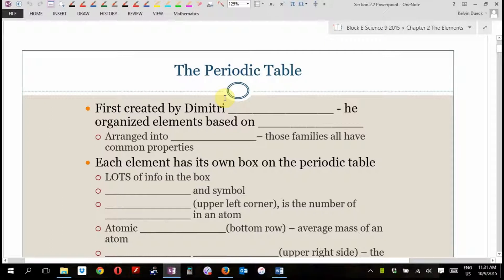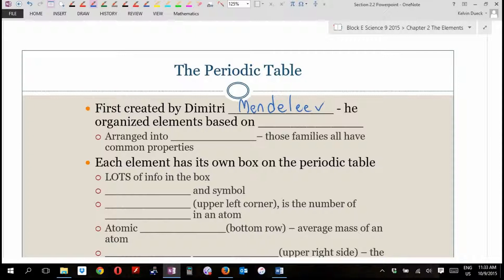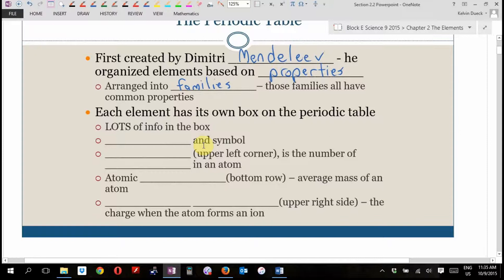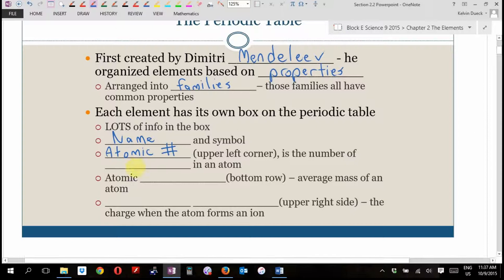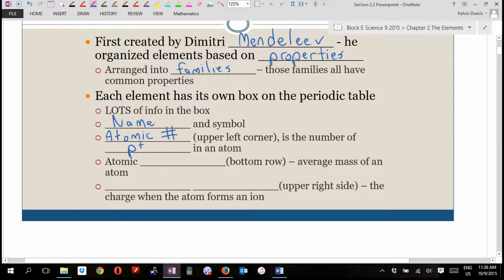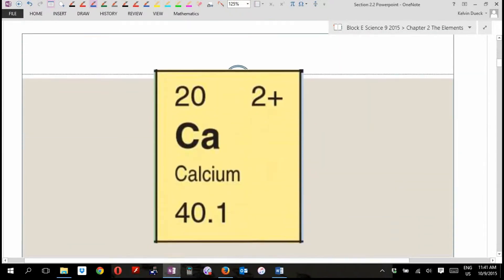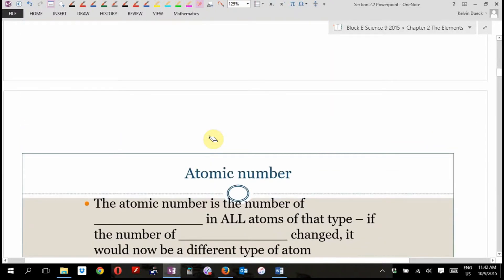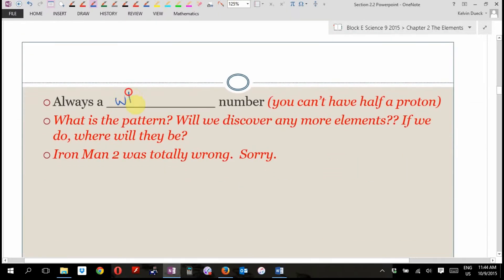Science 9 Section 2.2 Part 1